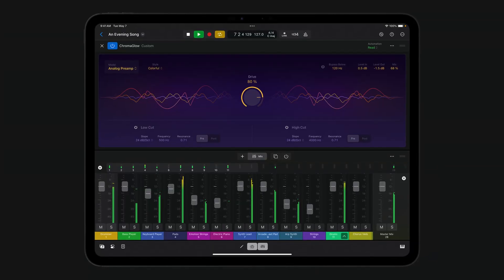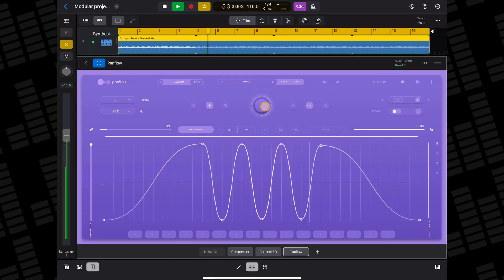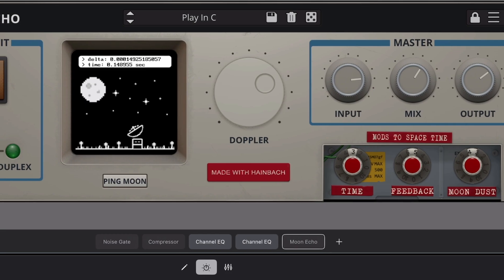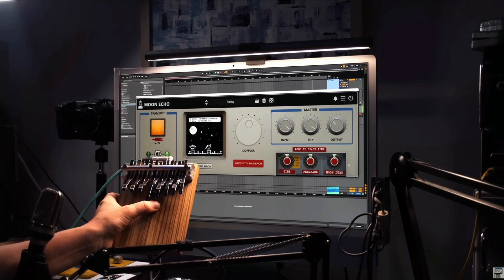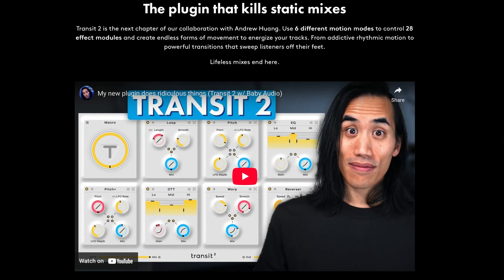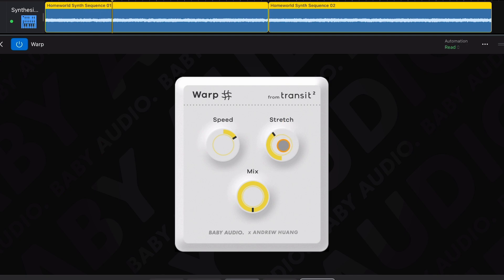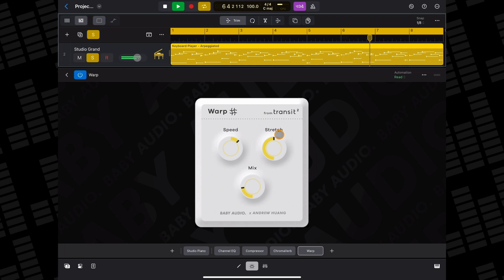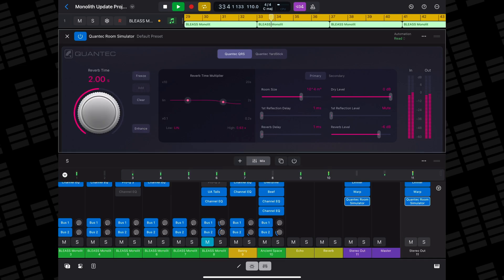I Found the Best FREE Music Production Apps for Logic Pro on iPad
Recommending free music production apps that you’ll actually find useful as a Logic Pro for iPad user is quite tough as Logic’s stock instruments and effects are so good that they make a lot of the freebies out there a wee bit irrelevant.

So i’ve gone over the App Store with a fine tooth comb and uncovered three free apps that I think are definitely worth your time.